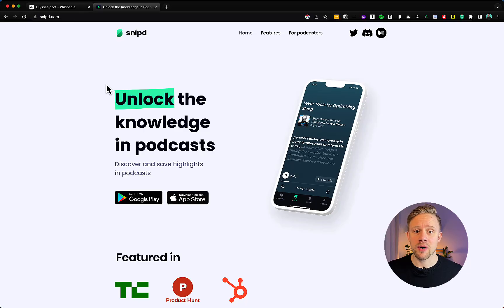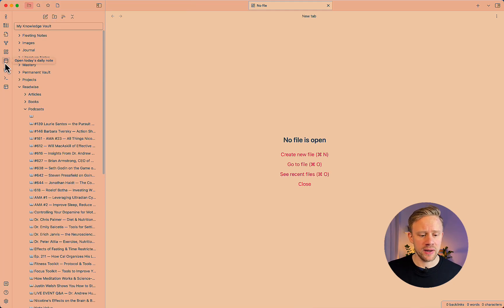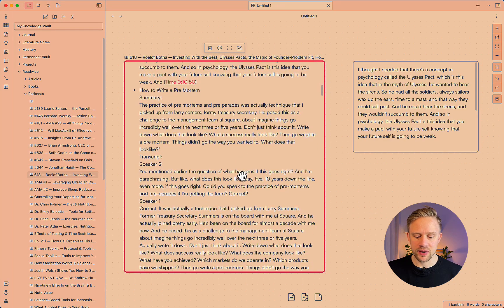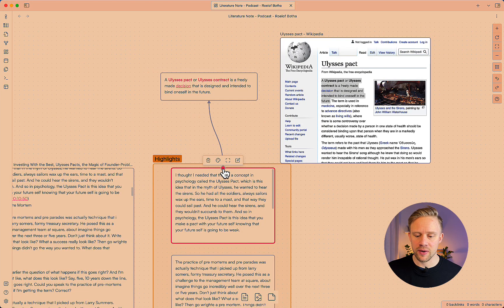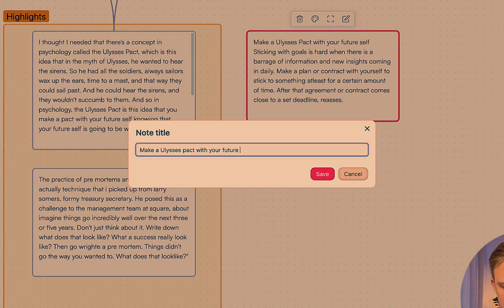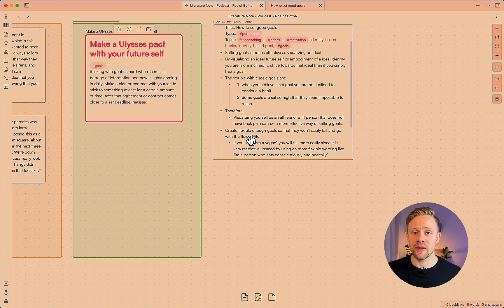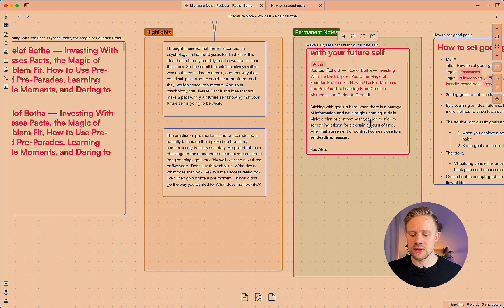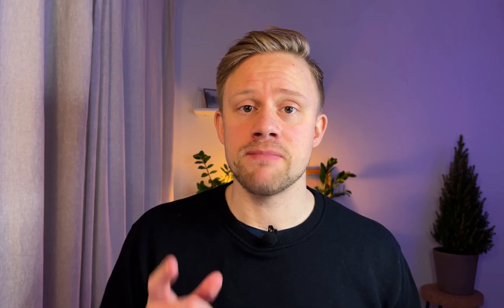How to TAKE NOTES from PODCASTS | NEW Obsidian CANVAS tutorial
Use Obsidian's new visual Canvas feature to take notes from podcasts and other content to populate your second brain with Atomic Notes. The first part of a series of tutorials on obsidian canvas use cases.

0:00 Intro
1:30 Snipd podcast highlighter
2:00 Readwise integration
3:22 Canvas UI
3:48 Extracting highlights
4:42 Creating groups
5:01 Adding web pages
5:55 Creating permanent notes
7:02 Converting cards to notes
7:47 Creating connections
11:25 Conclusion